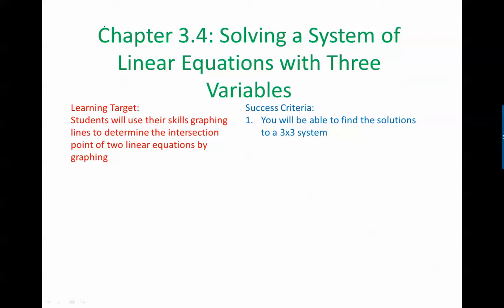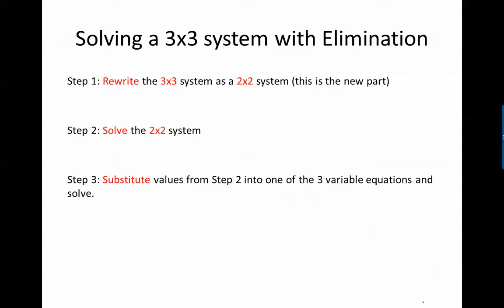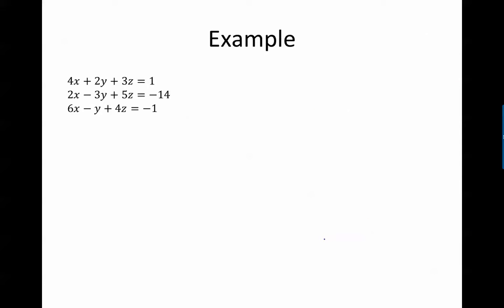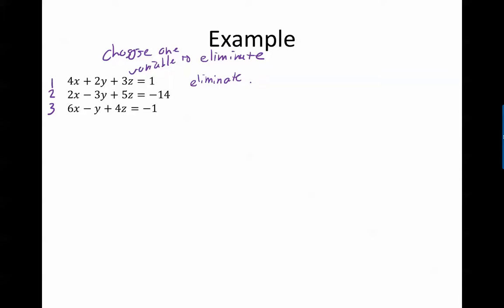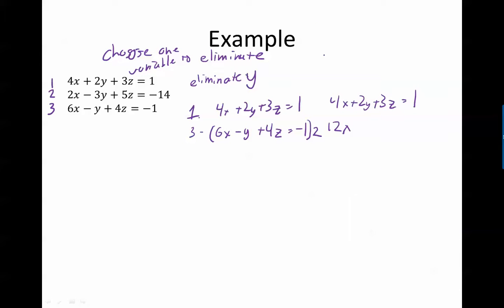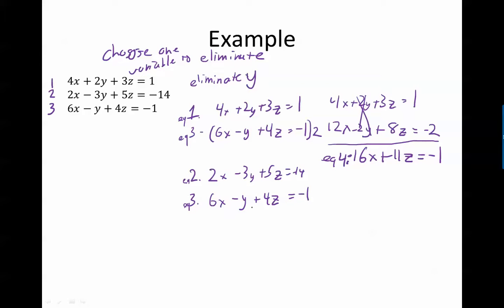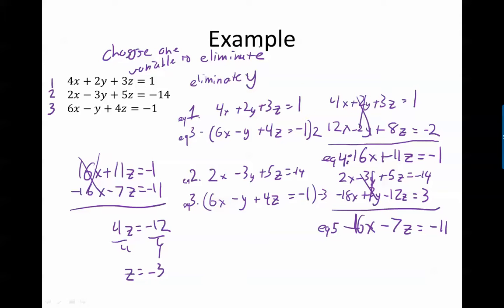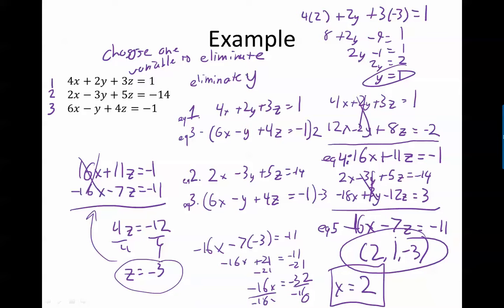Adv. Alg Chapter 3.4.1: Solving a 3x3 system with elimination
In this video, we solve a 3x3 system using the elimination technique.